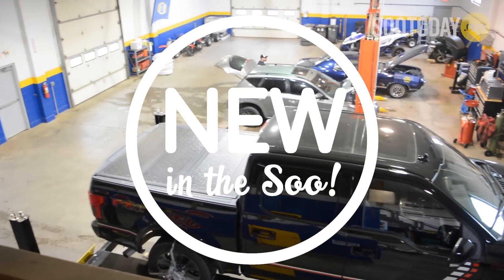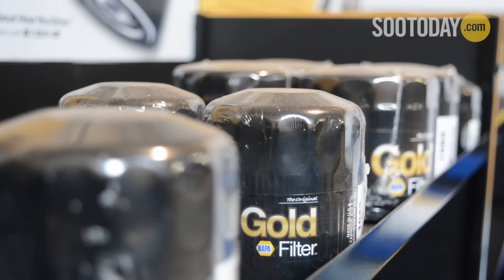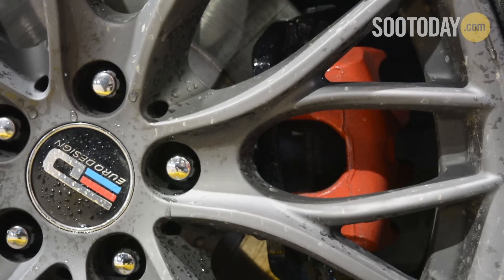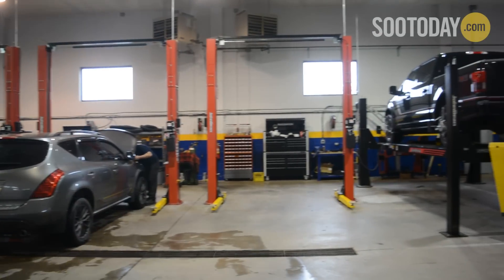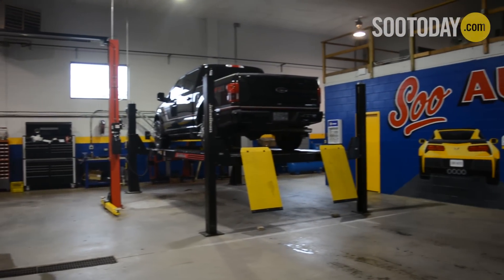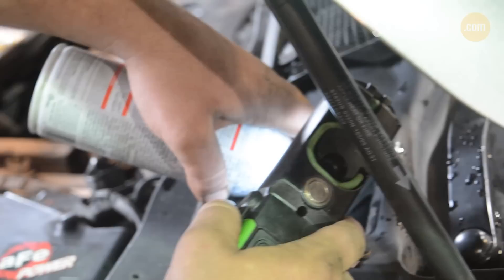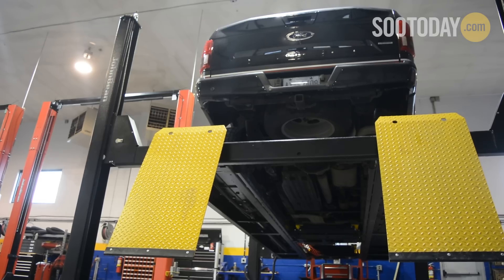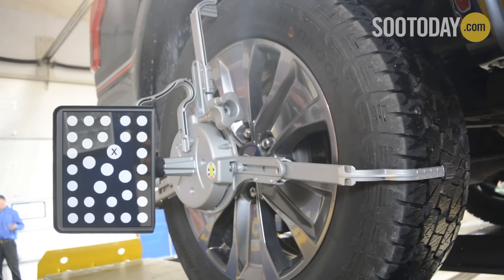New in the Soo - Soo Auto aims to fix you up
New auto repair shop opens on Second Line

A new 5,000 square foot full service auto repair facility recently opened its doors in Sault Ste. Marie.

The modern facility features new equipment, designed to improve ease of work for their technicians, and provide premium service to their customers.

The new auto shop is located at 3-573 Second Line East.